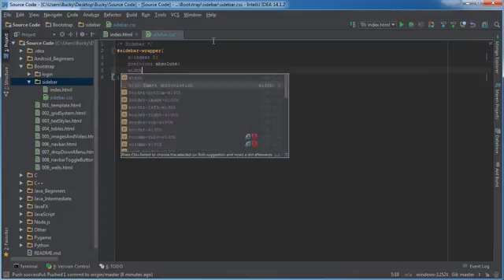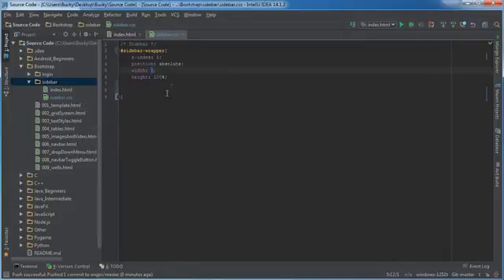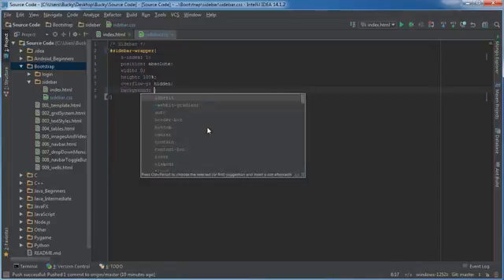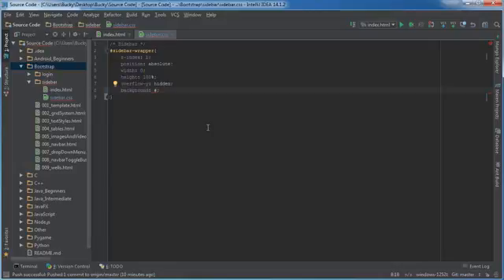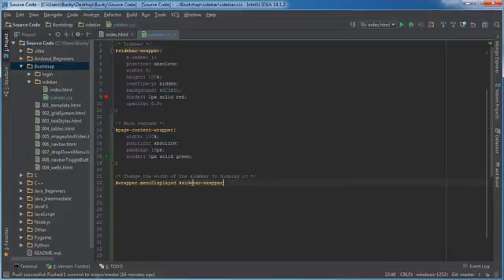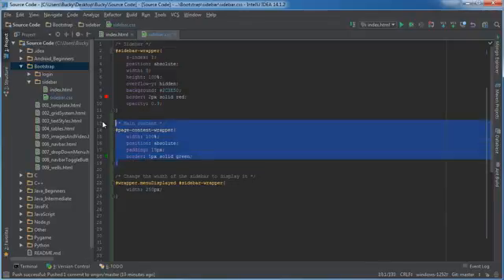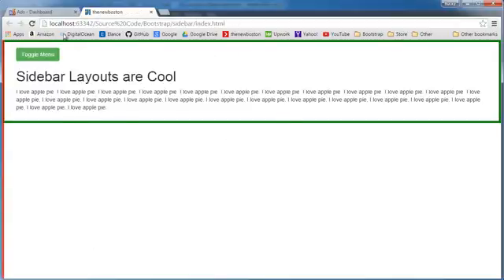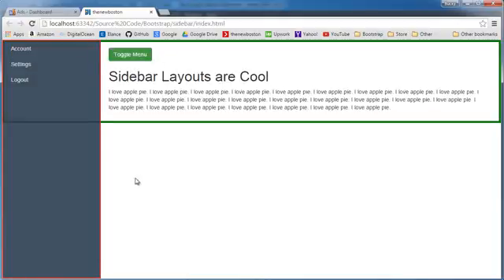Bootstrap Tutorial for Beginners 11 Sidebar Menu Templates YouTube 360p